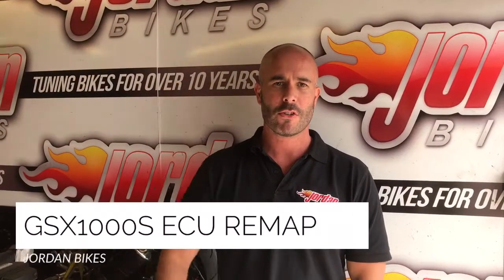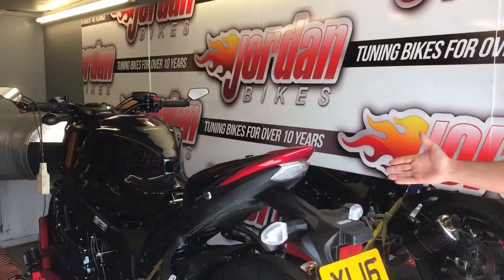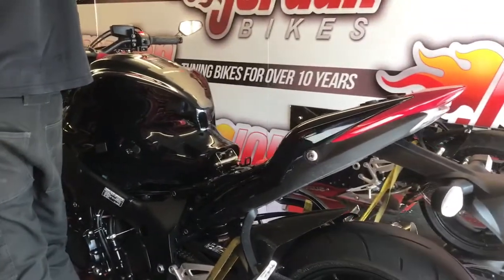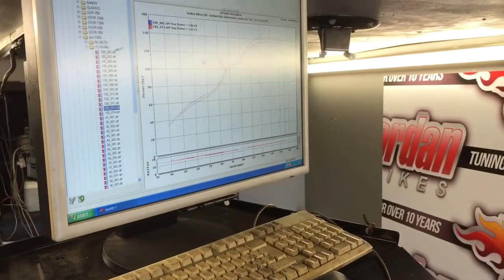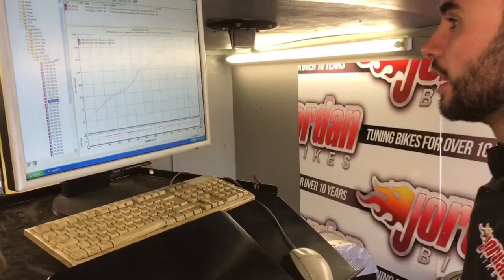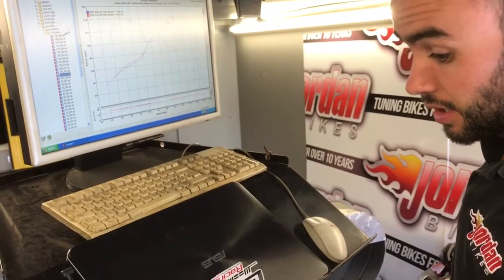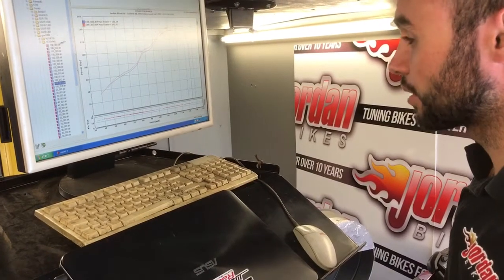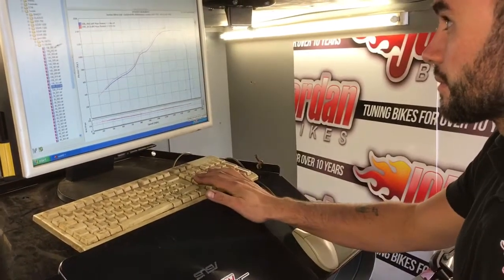JORDAN BIKES ECU REMAP FLASH SUZUKI GSX1000S GSXS1000 DYNO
SUZUKI GSX1000S 2016 ECU REMAP on our Dyno. We made the power delivery much smoother and gained 6 BHP at the top end 👍🏼